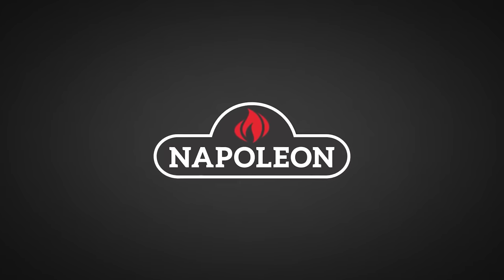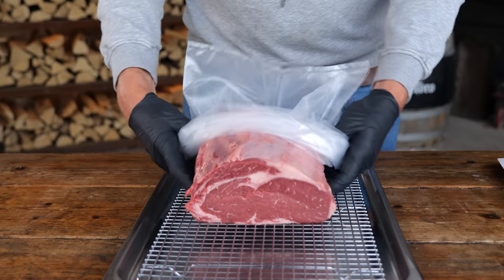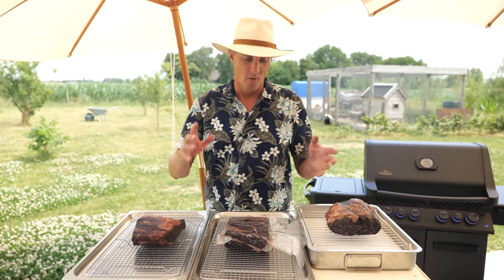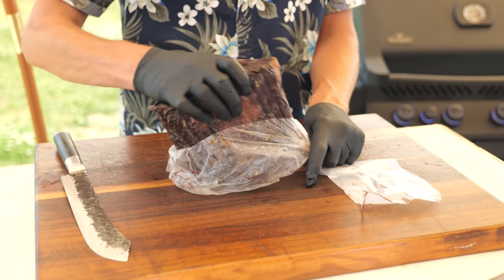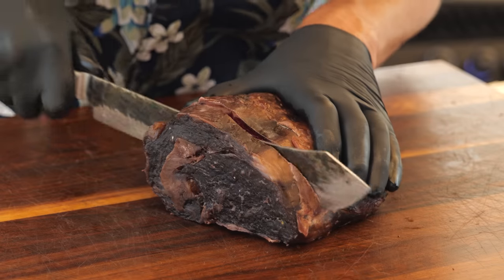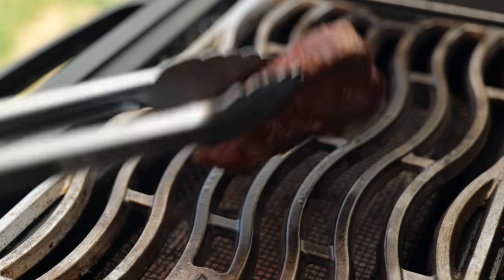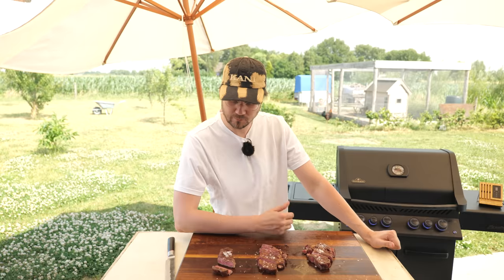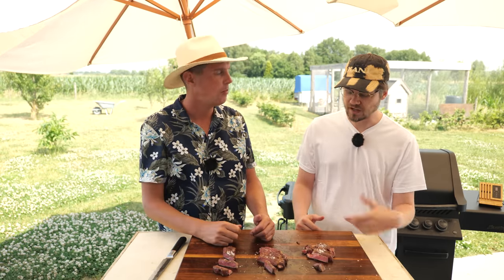I tried all DRY-AGE techniques on Rib-eye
0:00 - intro
1:40 - dry ager
1:55 - vacuum sealed
2:23 - fridge
4:01 - the results
8:16 - side by side comparison
11:19 - taste test